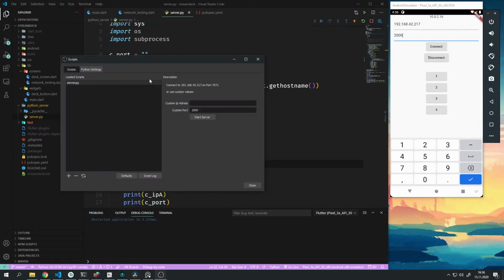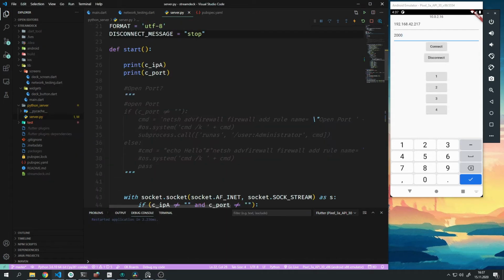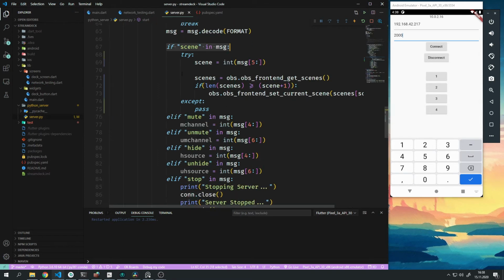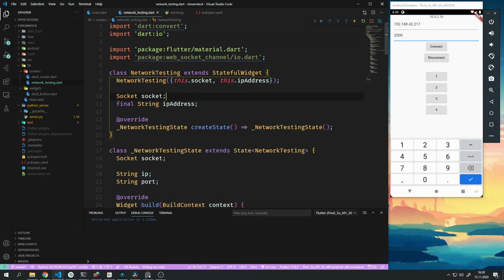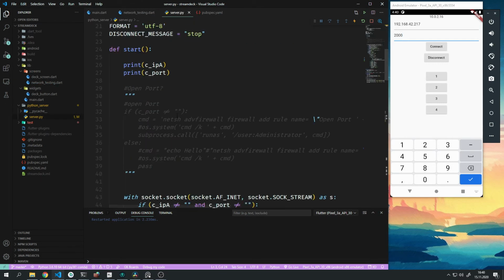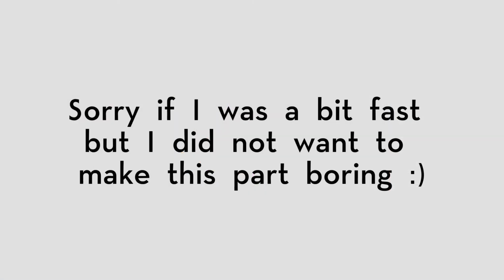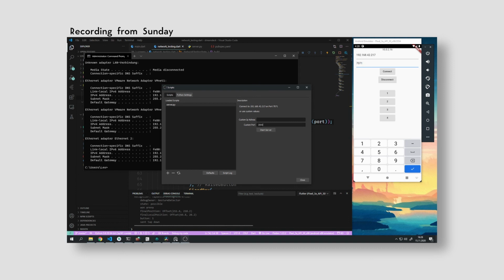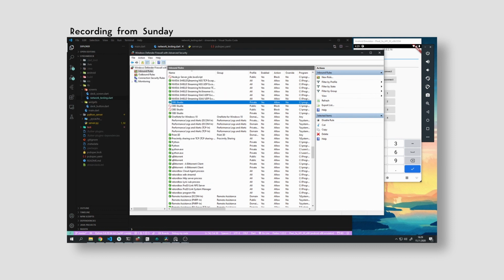Synthwave Music & Networking Trouble | Logbook - Week 2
"Logbook" is a weekly recap of the work I did.

Timestamps:

0:00 - 0:22 | Intro
0:22 - 1:05 | Synthwave Songs
1:05 - 5:14 | Streamdeck App Progress + Explanation
5:14 - 5:51 | Outro